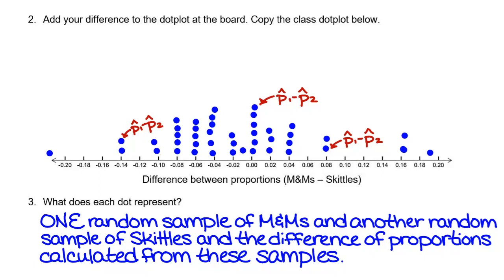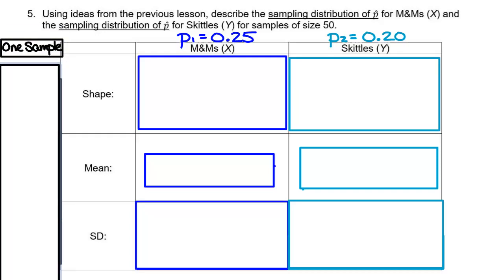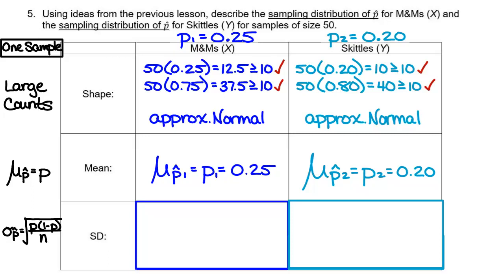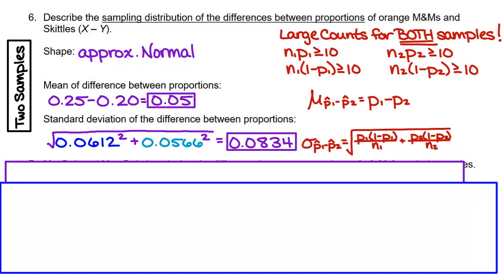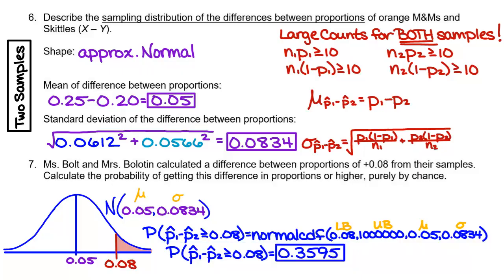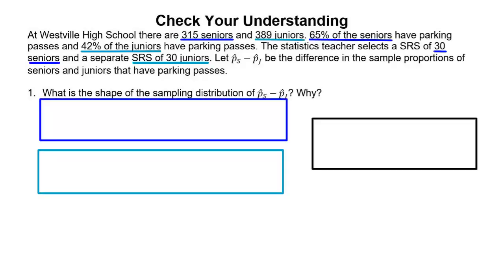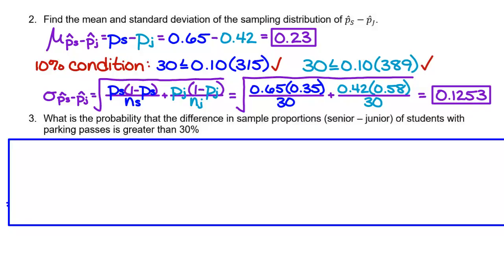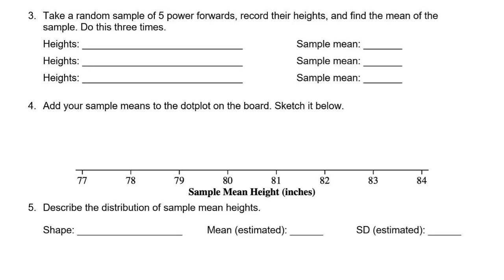AP Statistics Thursday 11-21 Differences in Sample Proportions & Sample Means